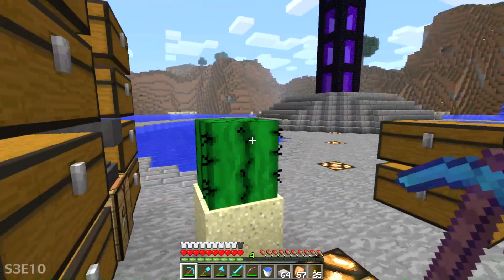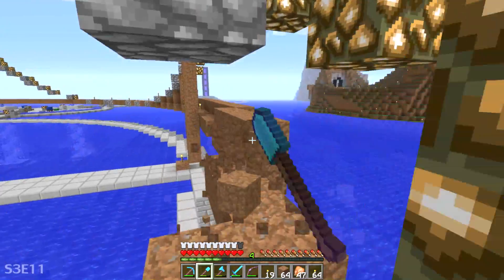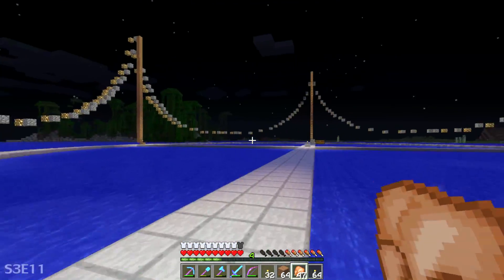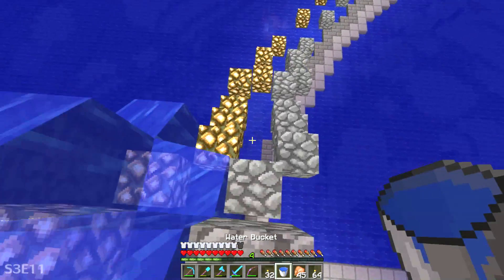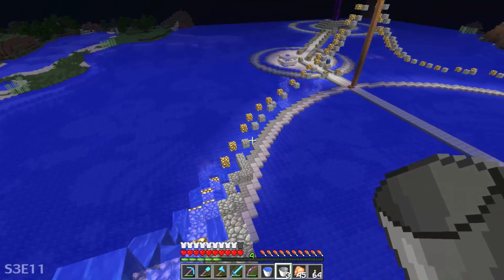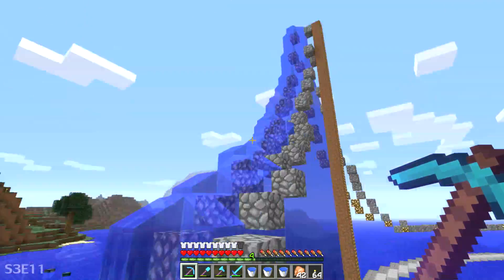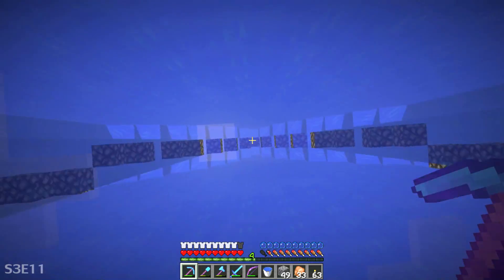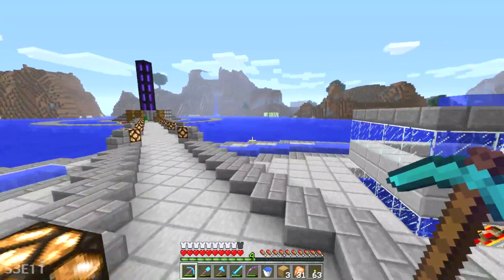Surviving Sliptopia S3 Ep.11 - The Crown Part 2 ( A Minecraft Let's Play )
Time to finish The Crown! Also, stuff and things!

Theme song for Surviving Sliptopia:
Track: Danse Macabre

Name of the track: Danse Macabre

Name of the track: Jarvic 8
Artist of the track: Kevin MacLoed

Name of the track: Backed Vibes (clean)